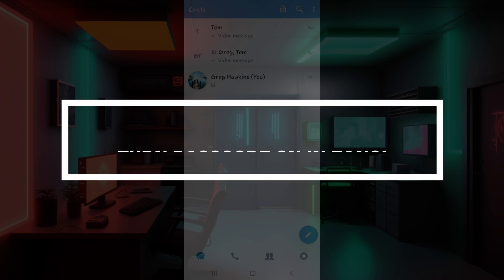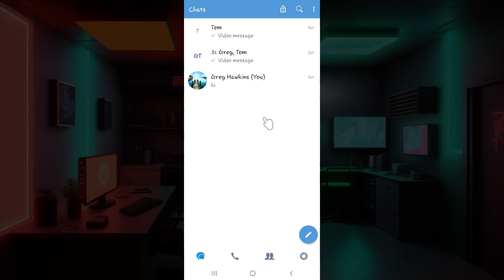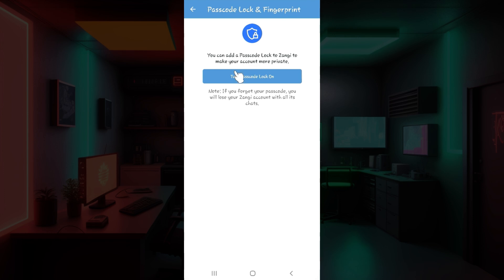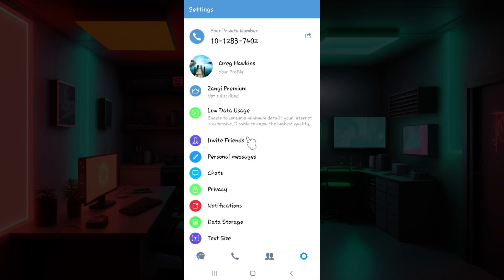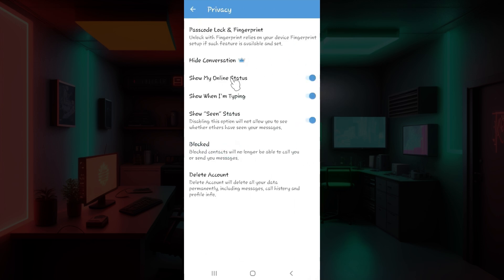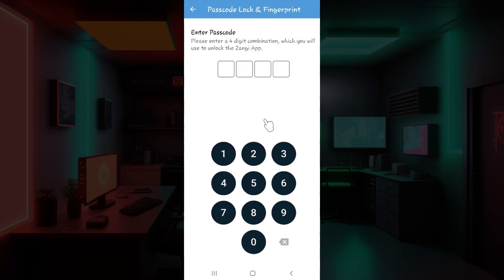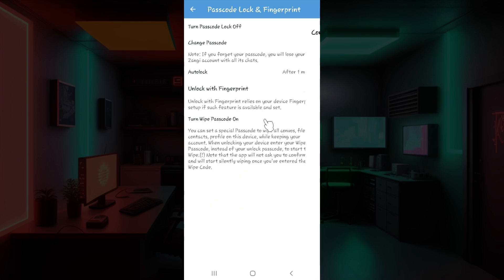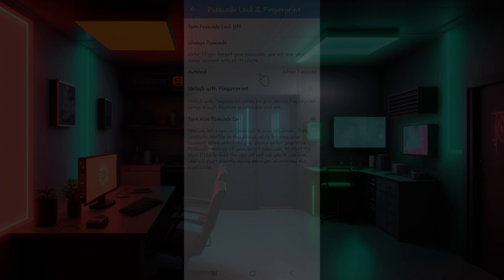How to Turn Passcode on in Zangi (2024)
In this video, I'll show you how to turn on the passcode feature in the Zangi app. The passcode will help keep your messages and calls private by adding an extra layer of security to your account. I'll guide you step by step, making sure it's easy for you to follow along and set up the passcode quickly.